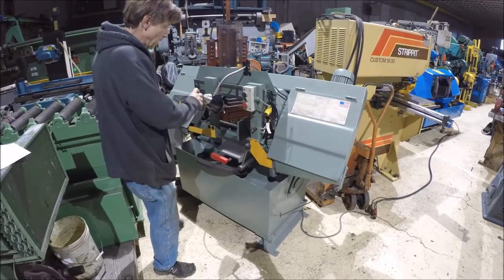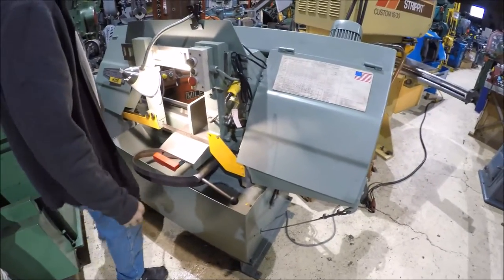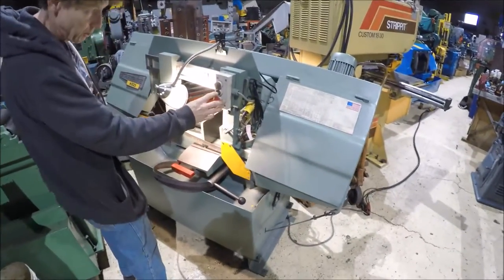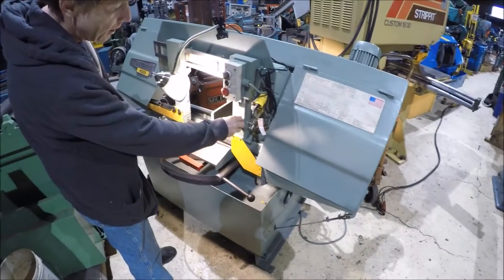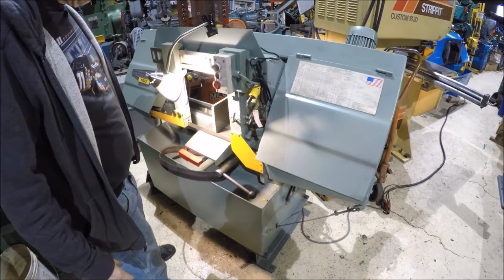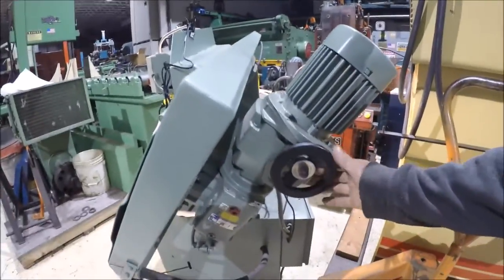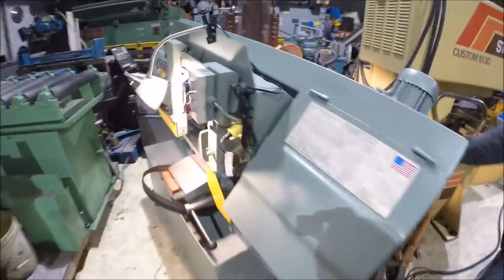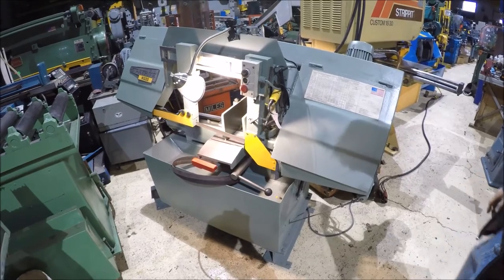Startrite H325 Mitering Band Saw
Model H325, S# 10877, 1" x 12' 6" x .042" Blade, 1.25" Max blade, Capacities: Rectangle @ 90° 12" x 18" - Round @ 90° 12" Dia., Dial in blade speed from 60 to 410 fpm, Adjustable hydraulic down feed, 14"W x 6"H Mitering vise with 0 to 15° & 0 to 90° adjustments, Quick adjustment roller bearing blade guides, Hand dial adjustable blade tension & clamping, Built in coolant tank & catch pan, Coolant pump .10kw 220/440v 3ph, 1.5kw 230/460v 3ph, Cleaned & painted, Overall Dim. 6'L x 2' 4"W x 4' 7"H, Est. Wt. 1,200 lbs.